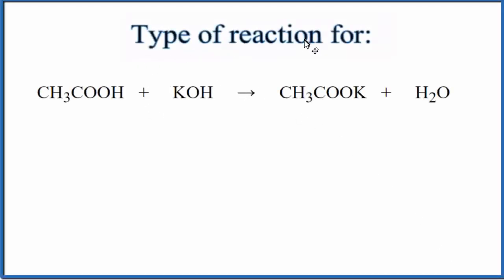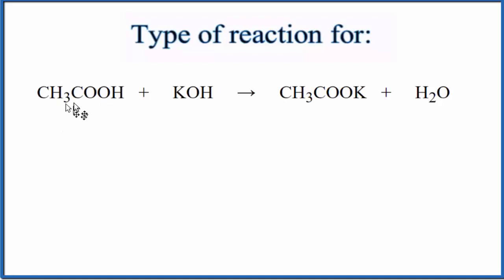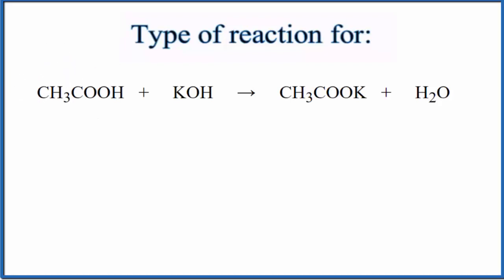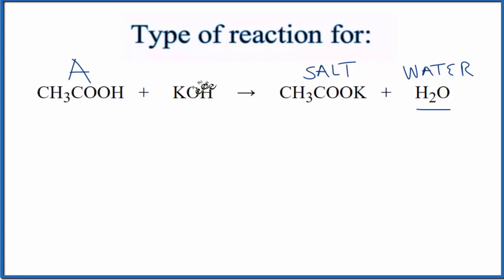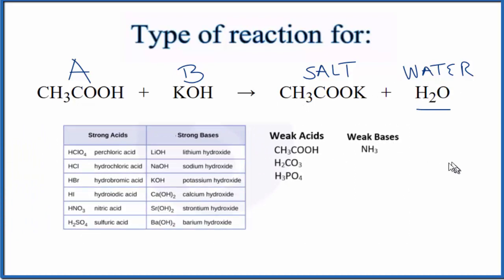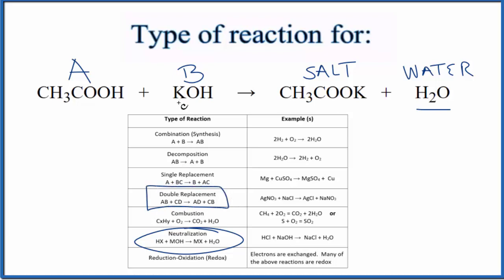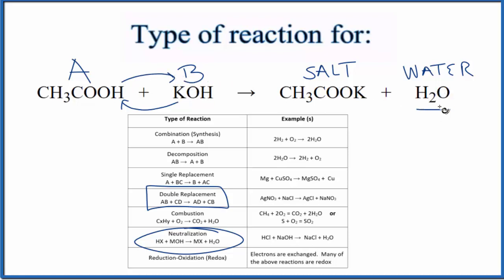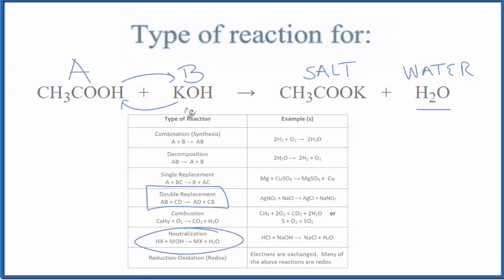Type of Reaction for CH3COOH + KOH = CH3COOK + H2O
In this video we determine the type of chemical reaction for the equation CH3COOH + KOH = CH3COOK + H2O (Acetic acid + Potassium hydroxide).

Synthesis (Combination): A + B → AB
Decomposition: AB → A + B
Single Replacement : A + BC → B + AC
Double Replacement: AB + CD → AD + BC
Combustion: CxHy + O2 → CO2 + H2O
Neutralization: HX + MOH → MX + H2O